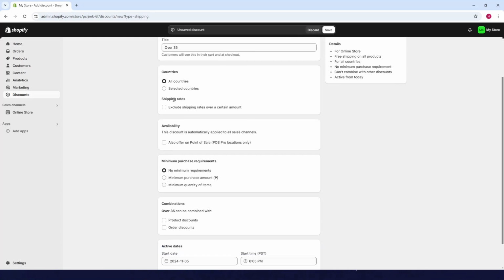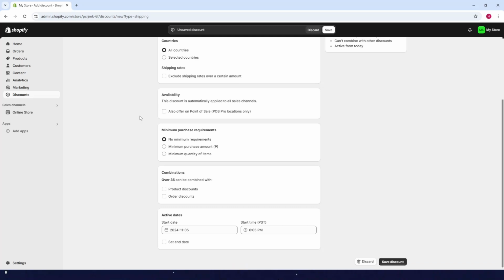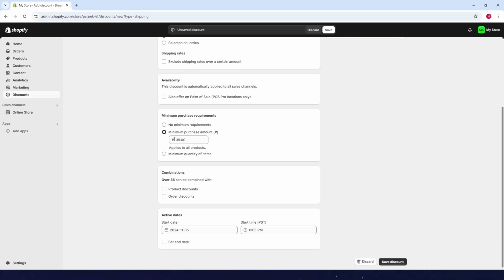How To SET UP FREE SHIPPING Over $35 On SHOPIFY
In this video, I’ll show you how to set up free shipping over $35 on Shopify to boost your sales and improve customer satisfaction. Whether you're running a dropshipping business or an online store, offering free shipping can significantly impact your sales. I’ll guide you through the step-by-step process, including how to set up free shipping on Shopify for dropshipping, so you can implement this strategy easily. Don’t miss out on this essential feature that can help you attract more customers and increase your revenue. Make sure to watch until the end for tips on maximizing your shipping options!